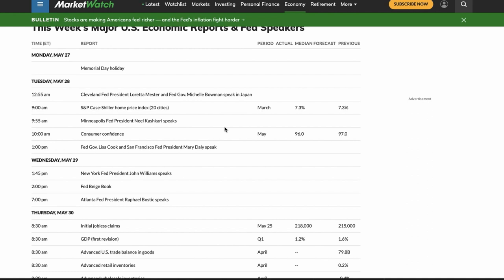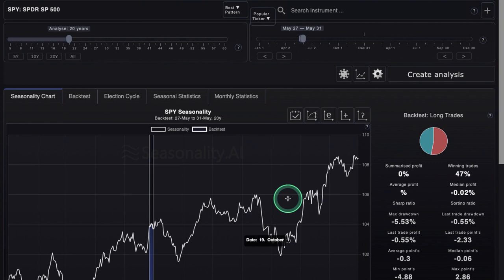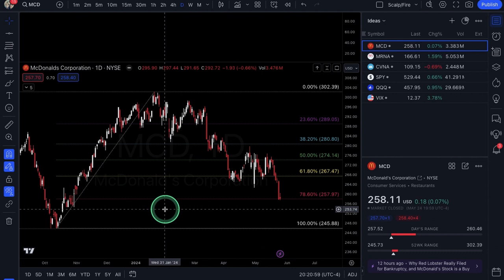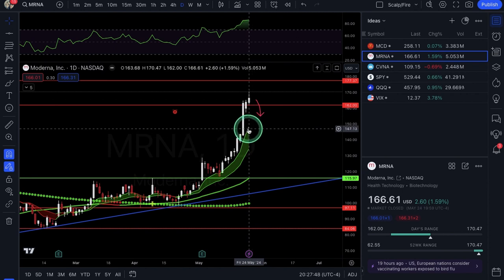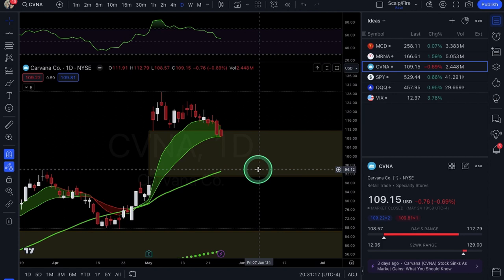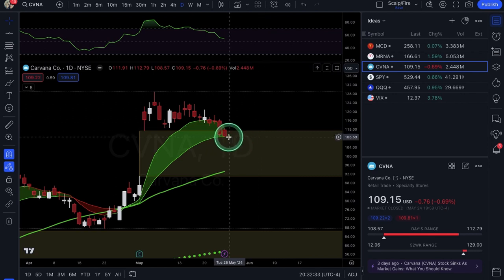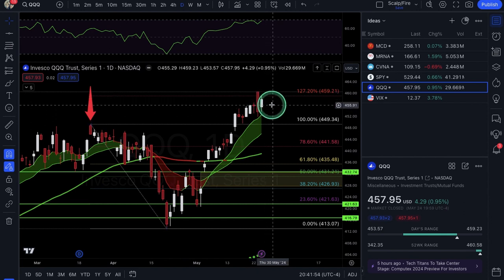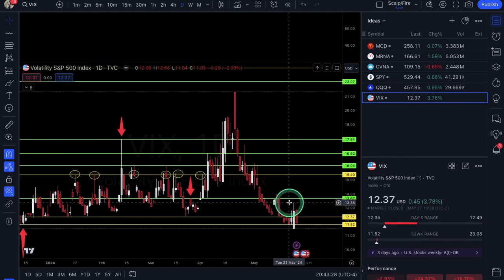OPTIONS Trading Ideas | May Week #5 | Xtrades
In this video, Alexander goes over the weekly economic calendar for market moving catalysts, market seasonality, MCD, MRNA & CVNA for potential trade setups. Also covers SPY, QQQ & VIX for more broad market analysis. Tune in every weekend for new ideas & market outlook!